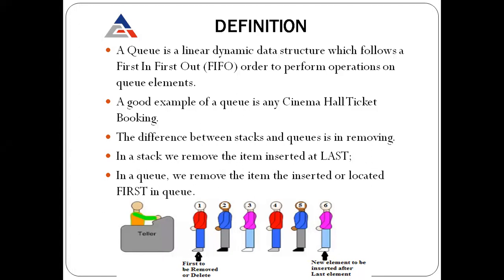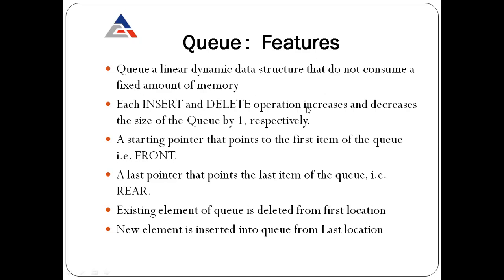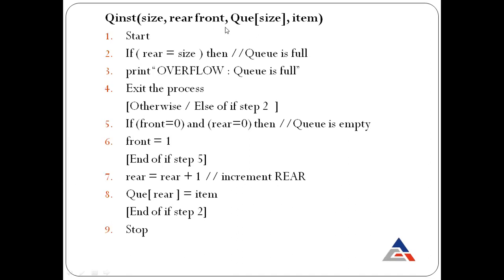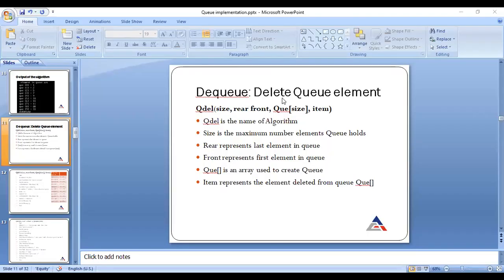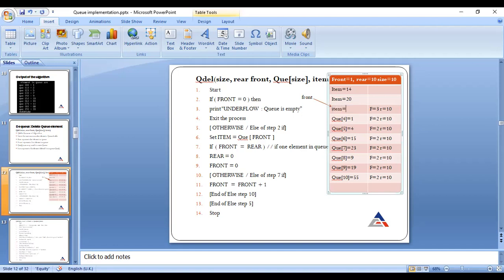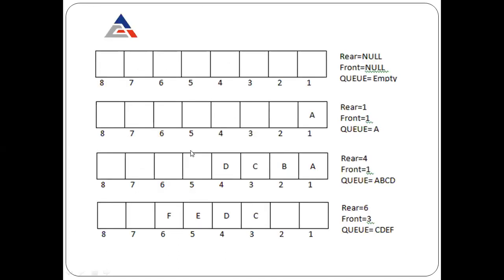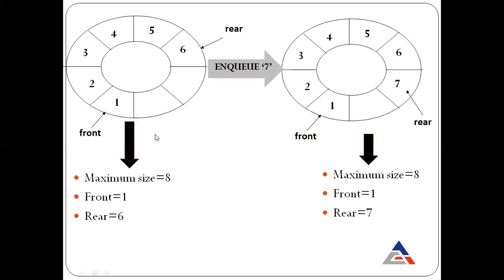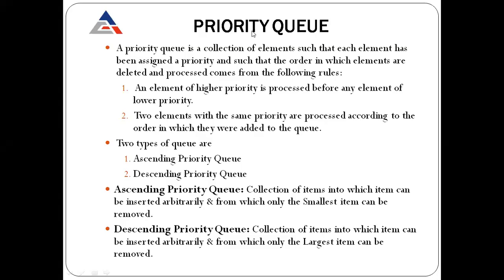Class 6 Queue Implementation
A queue can be defined as an ordered list which enables insert operations to be performed at one end called REAR and delete operations to be performed at another end called FRONT. Queue is referred to be as First In First Out. For example, people waiting in line for a rail ticket.